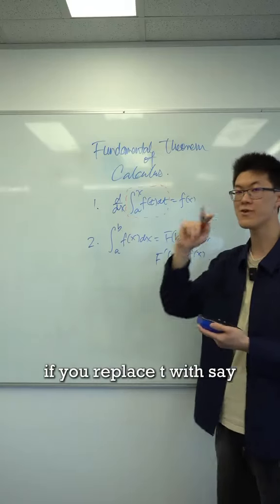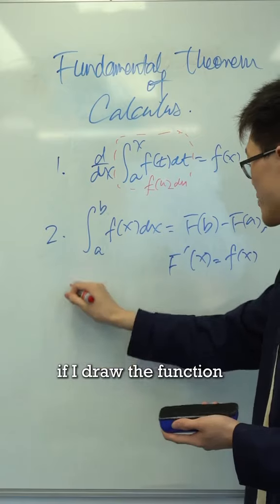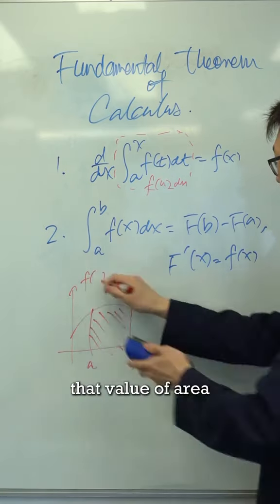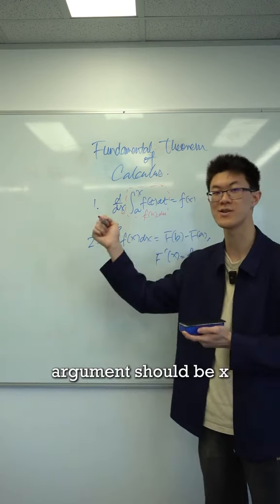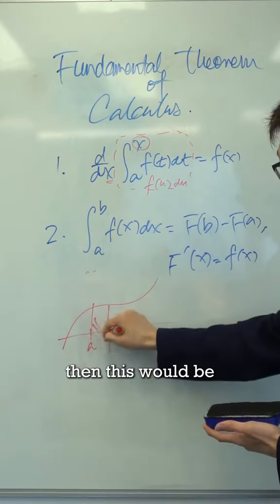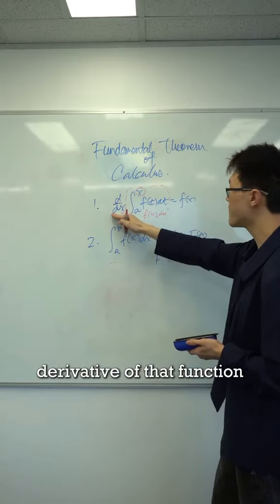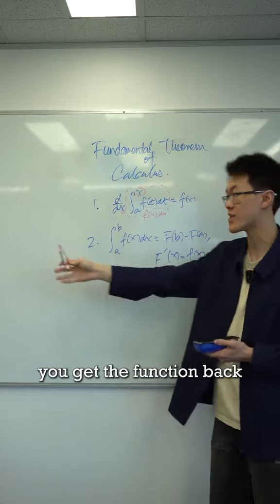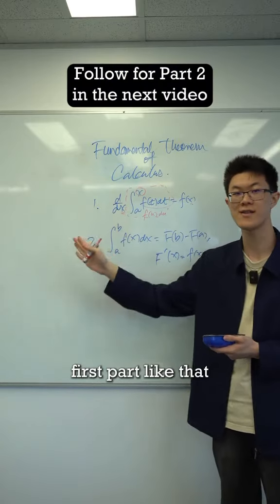(last part) Introduction to integration: The Fundamental Theorem of Calculus(Part 1) FollowforPart 2